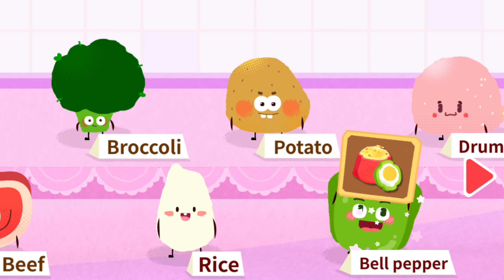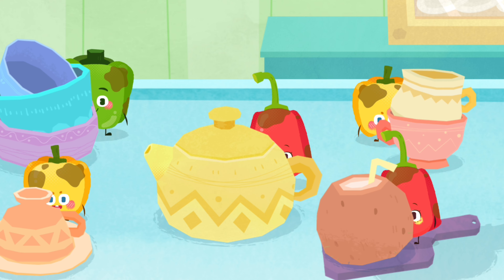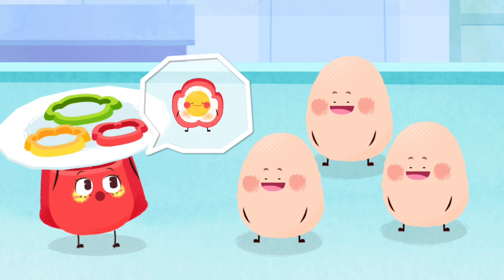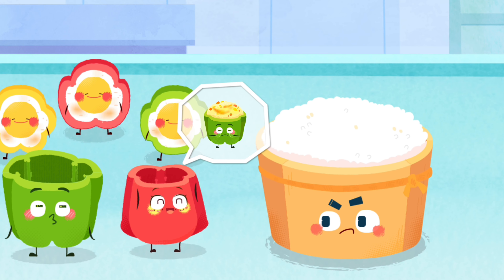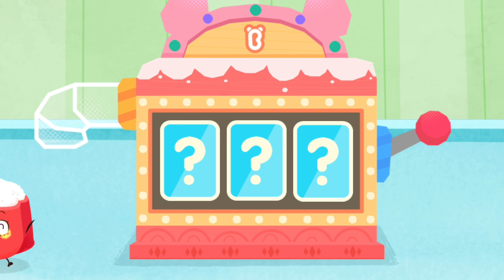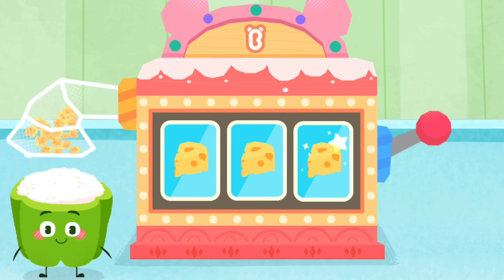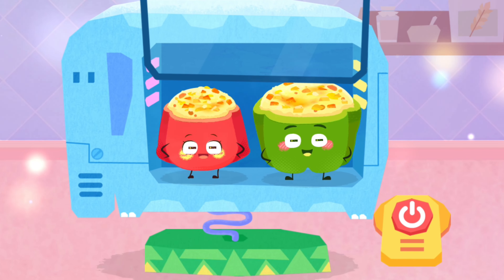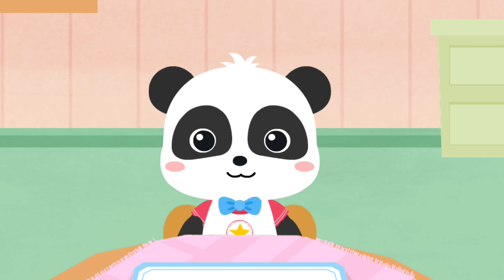Little Baby Panda Magic Kitchen | How To Make Bell Pepper | Babybus Game